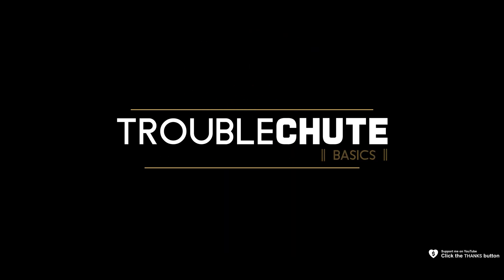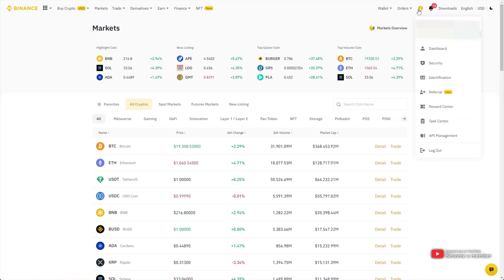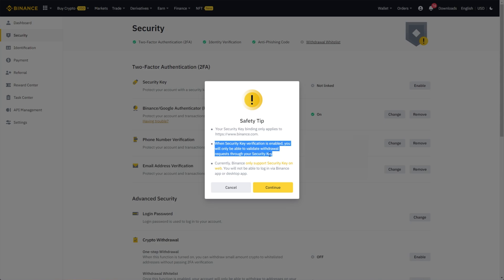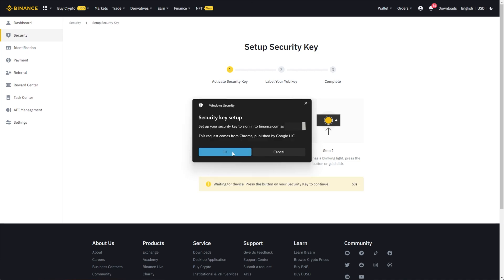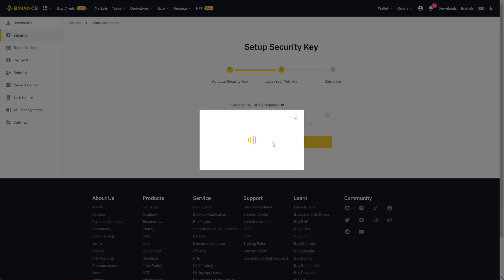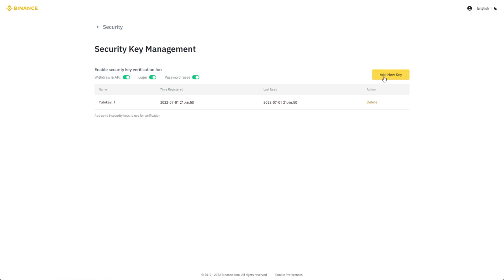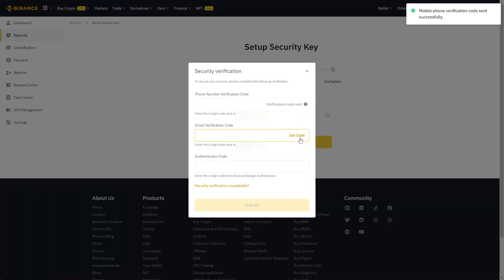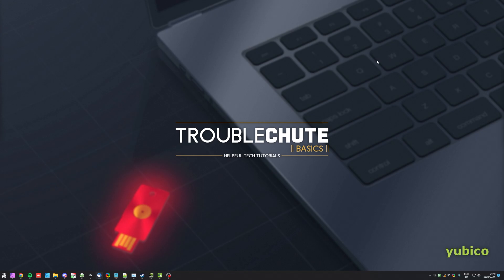YubiKey & Binance Guide | Link & Secure your accounts | Updated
Want to secure your Binance account with a Yubico YubiKey? In this not sponsored guide, I'll take you through linking your YubiKey with your Binance account for 2-factor security.

Timestamps:
0:00 - Explanations
0:10 - Link YubiKey and Binance
1:10 - Manage or Add more YubiKeys to Binance